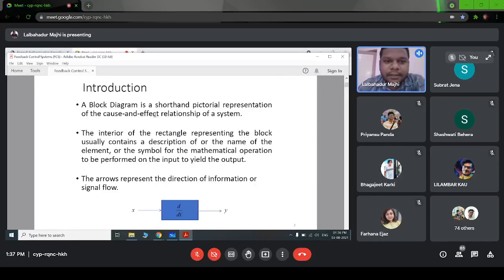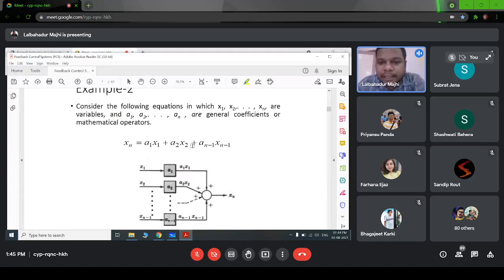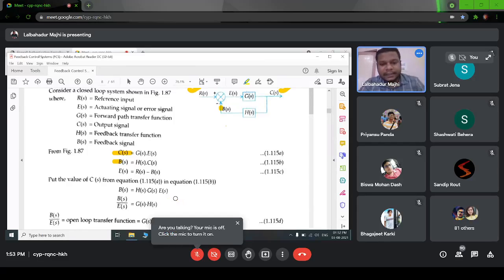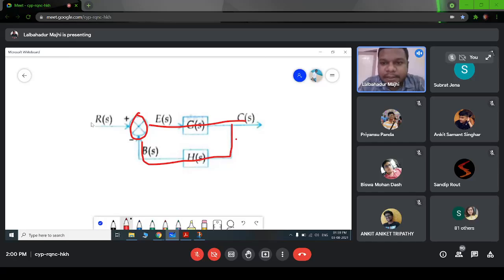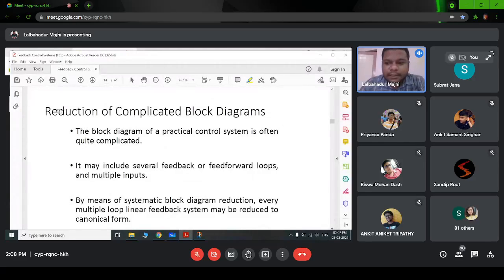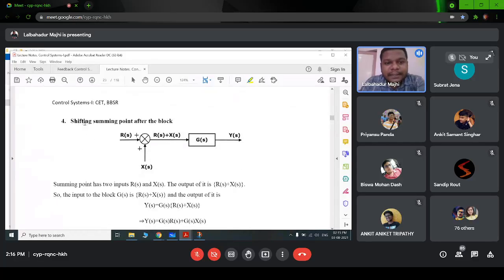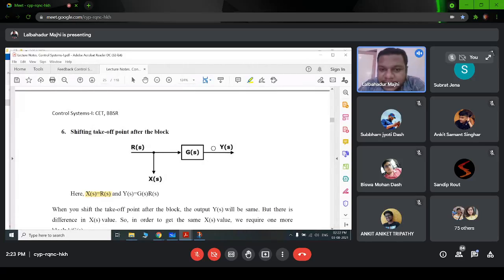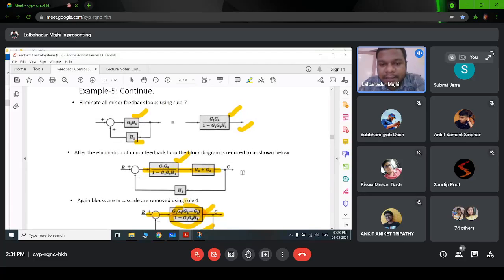3 /8/ 21 CS